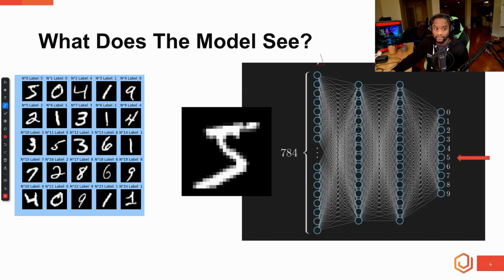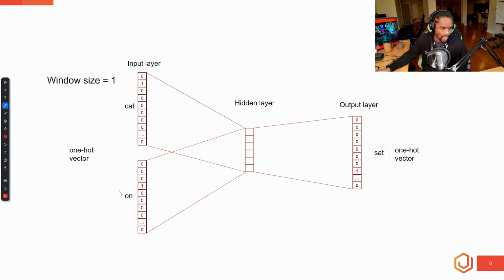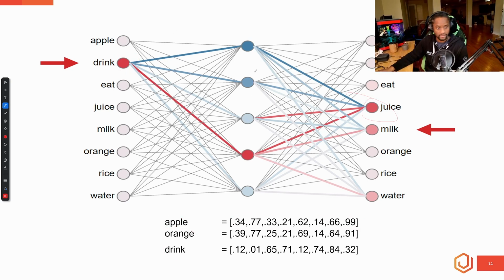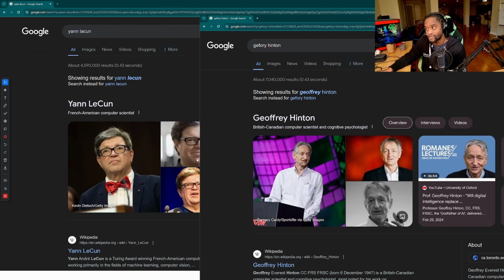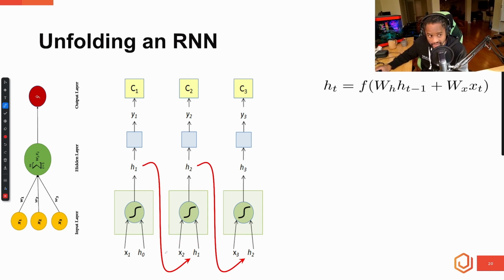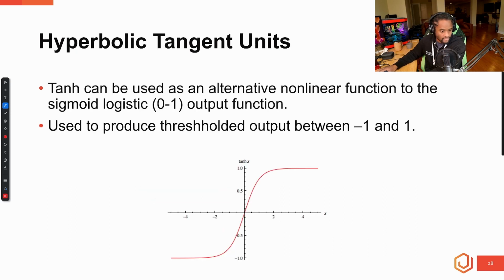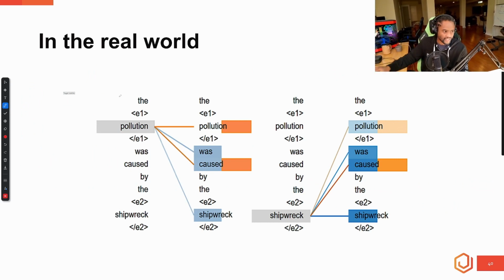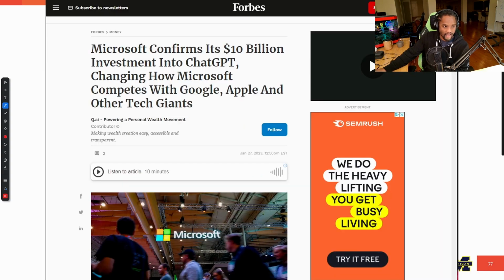Life changing demystifying AI Lecture